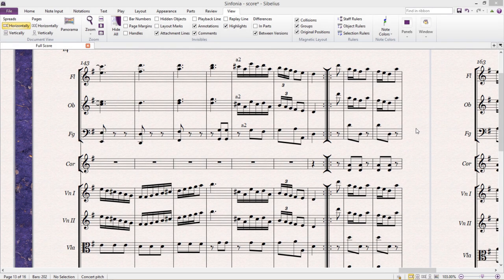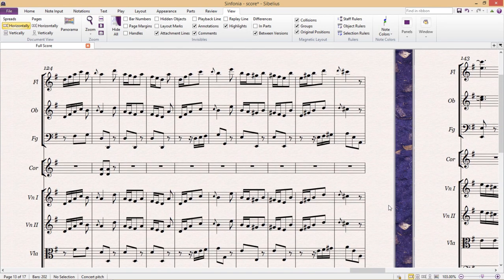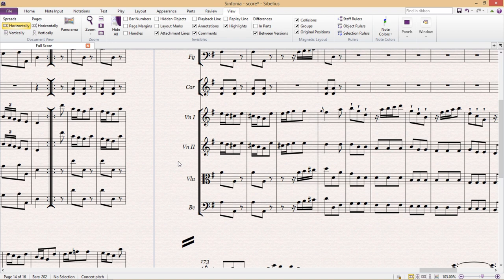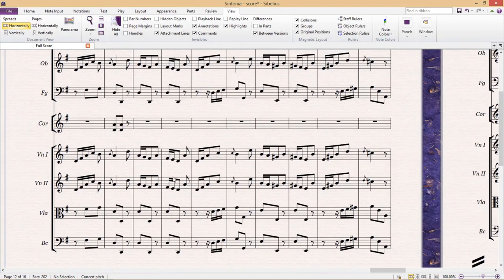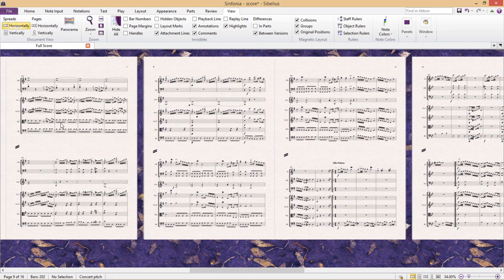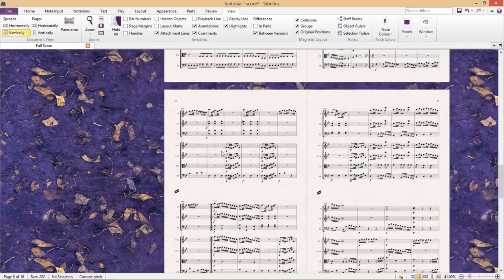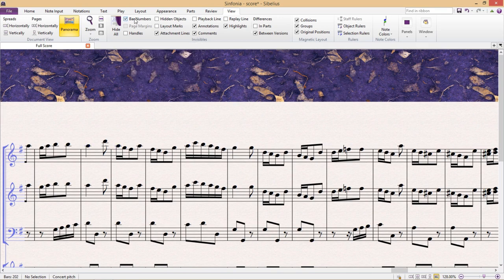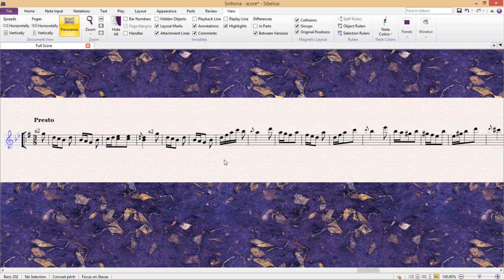Navigate Sibelius Scores like a Pro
Various tips and features for efficiently navigating and editing music scores in Sibelius. Key points include using the Navigator or Timeline windows, zooming in and out using keyboard shortcuts, and utilizing the mouse scroll wheel for smooth navigation. The video also covers Panorama mode for focusing on raw musical data, turning off bar numbers, and using the Focus on Staves feature to concentrate on individual instruments. These features help improve workflow and reduce distractions while working on scores.